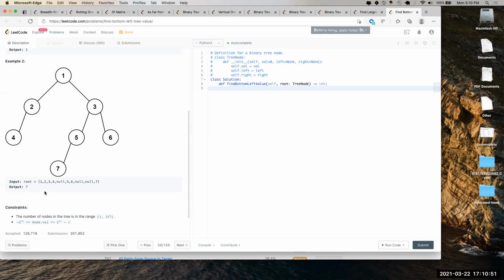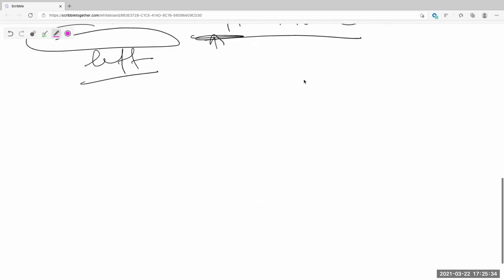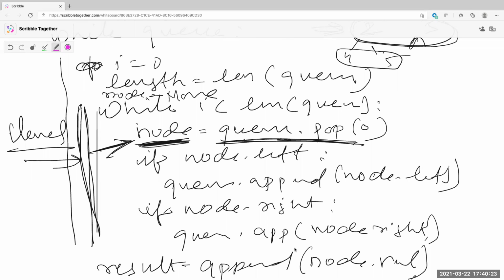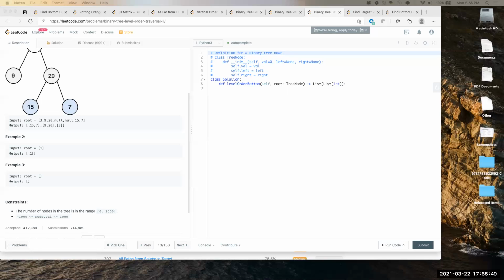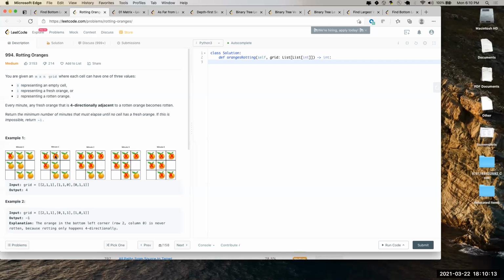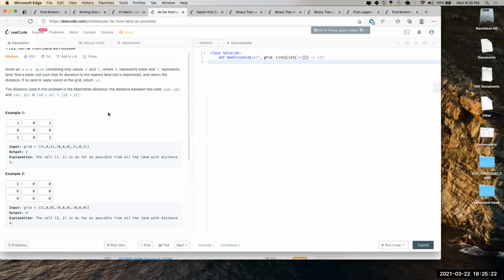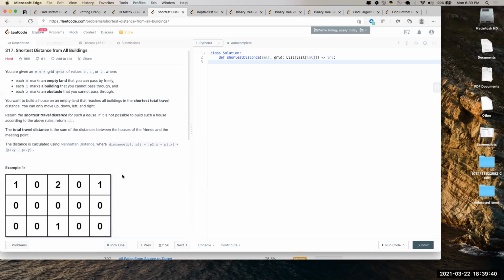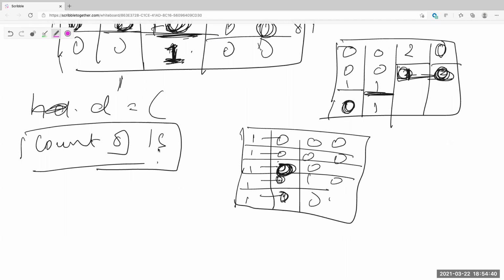BFS(Tree & 2d matrix)